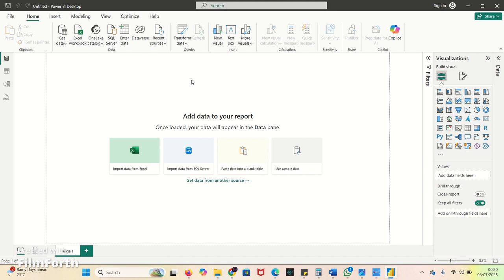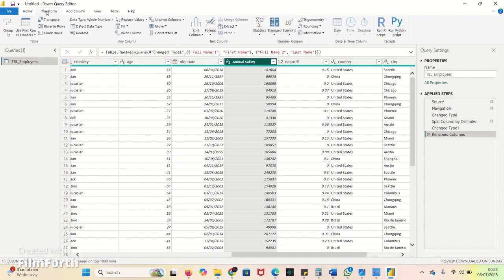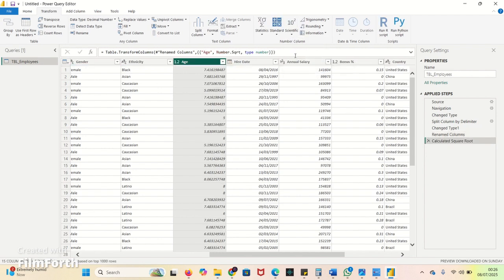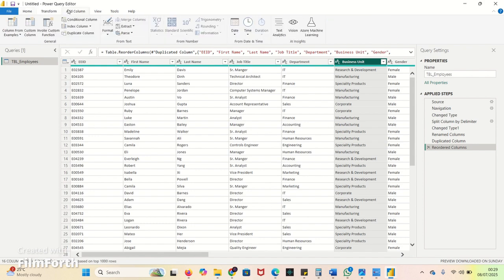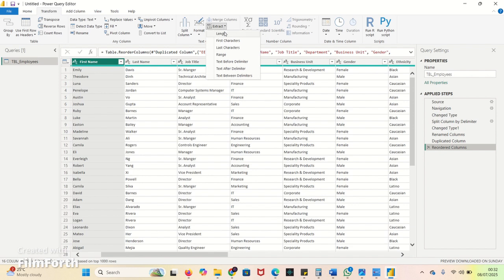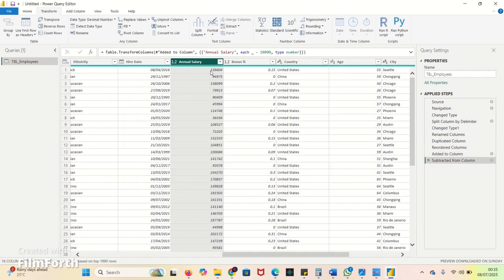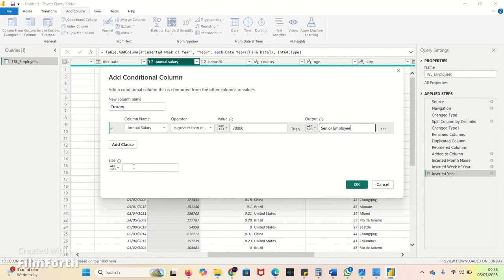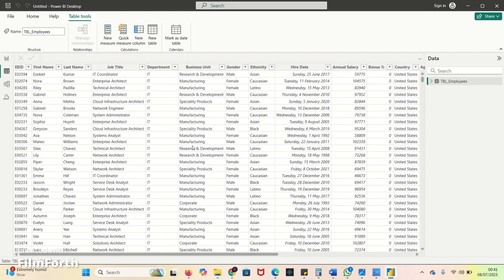How to use Power Query on Power Bi for Simple tasks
Learn how to use Power Query in Power BI for simple data tasks! In this tutorial, I'll walk you through the basics of Power Query, including:

✅ Importing and transforming data
✅ Conditional Formatting
✅ Column Duplication
✅ Performing Different Mathematical functions

Perfect for beginners—no prior experience needed! Watch now and start automating your data workflows with ease.